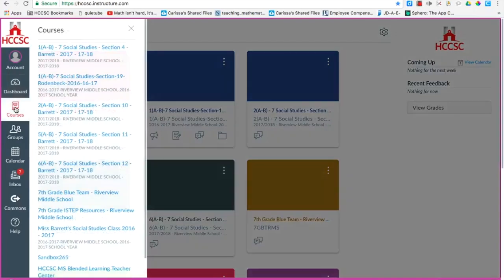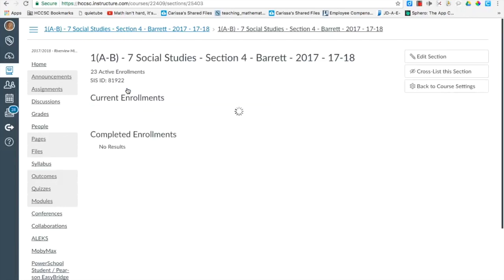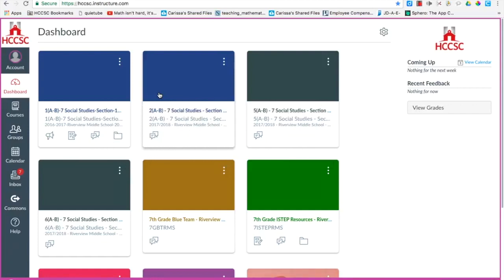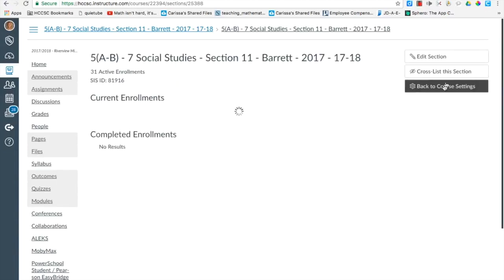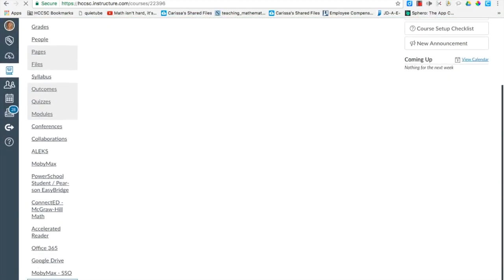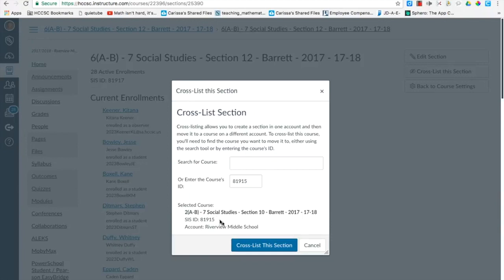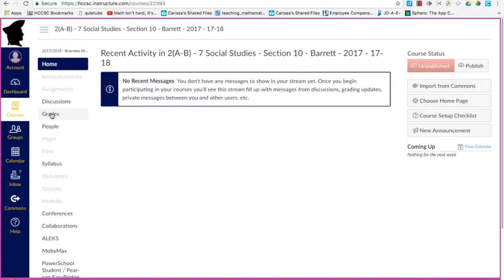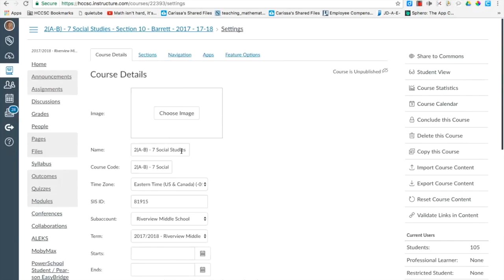How to Cross-list using Canvas in 7 minutes